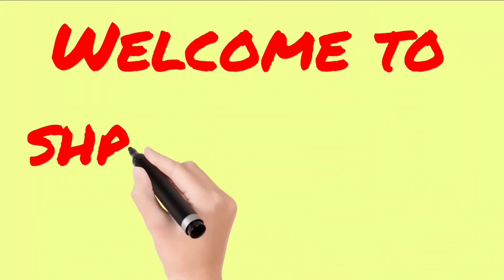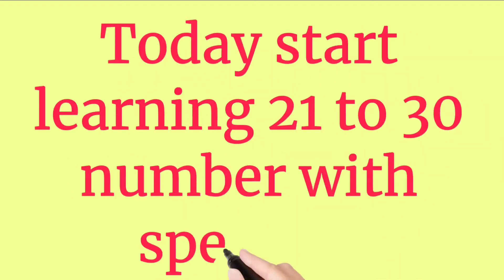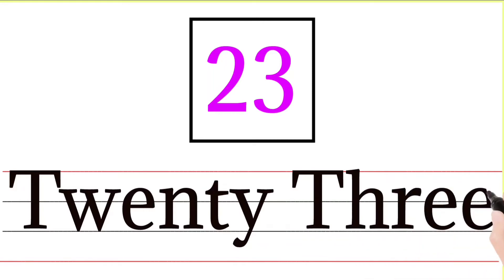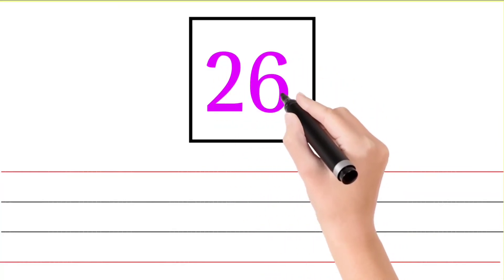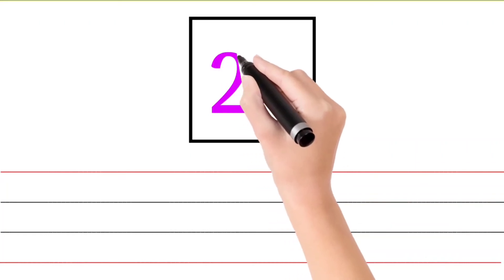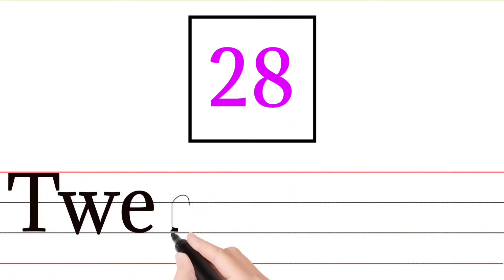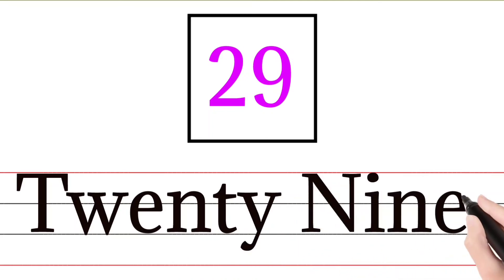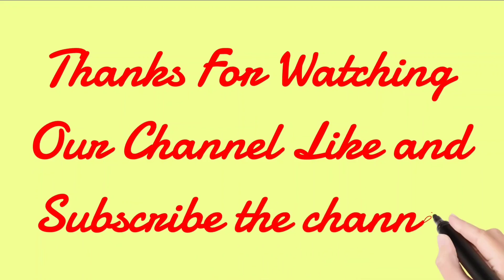21 to 30 counting in english with spelling of number ginati 21 se 30 tak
21 to 30 counting in english with spelling of number ginati 21 se 30 tak

This video tutorial will guide your children do the same with ease as they watch and listen. Watch, listen and learn the spellings of numbers 21 - 30. Made easy for kids.